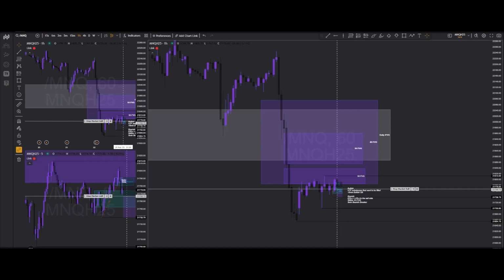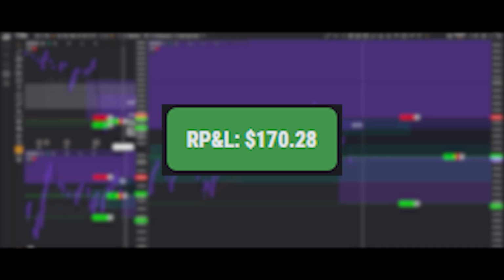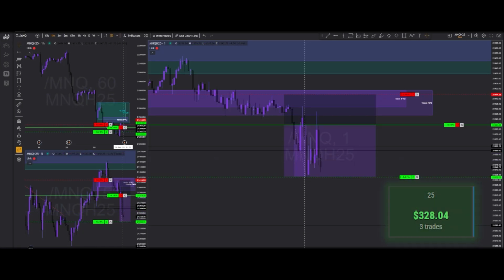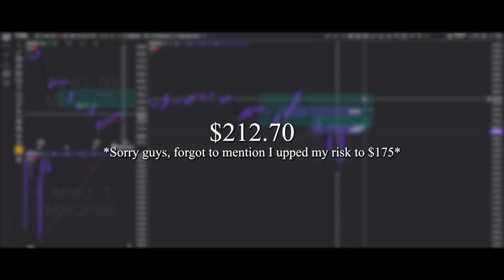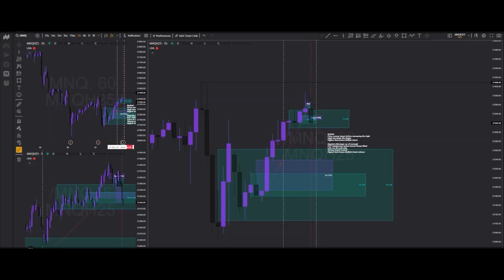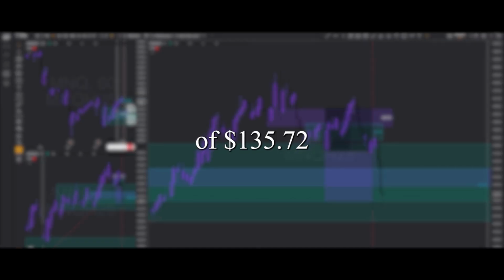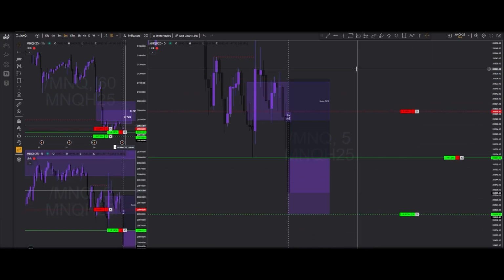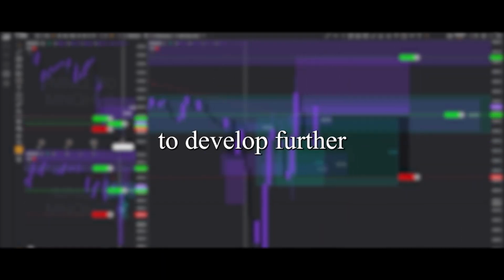This shi PMO | Trading Combine | Ep.14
Welcome back to my Trading Combine series where I document my experience trying to pass a funded challenge for the first time!

[ Time Stamps ]

Intro 00:00 - 00:12
Monday 00:12 - 01:29
Tuesday 01:29 - 02:33
Wednesday 02:33 - 04:23
Thursday 04:23 - 05:37
Friday 05:37 - 07:36
Weekly Recap 07:36 - 08:29

[ Songs ]

[ Gymnopédie No. 1 ]
[ Palette ] - City Girl
[ Crescent Moon ] - Purple Cat
[ Ji-Eun's Sunset ] - City Girl
[ Dancing Dandelions ] - Purple Cat
[ Deja Vu ] - Purple Cat
[ Echo of a Rose ] - City Girl